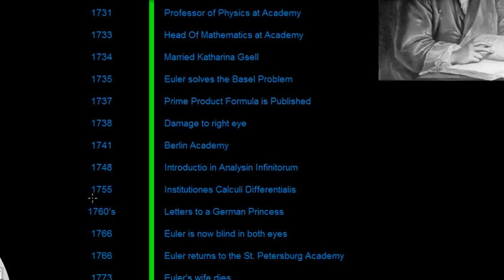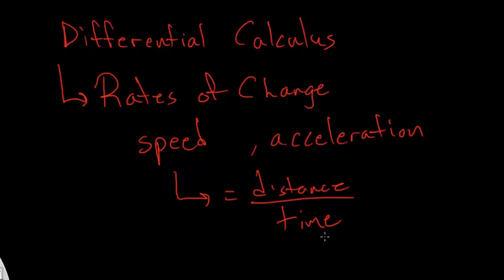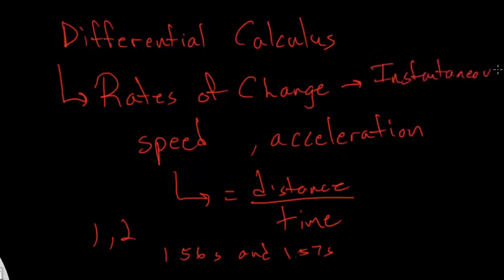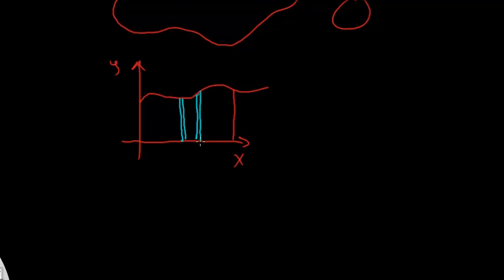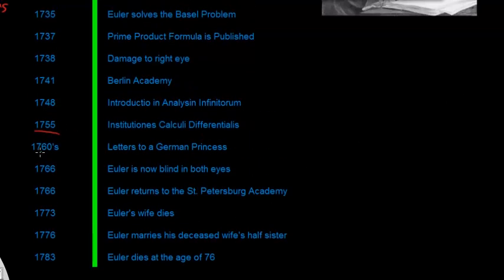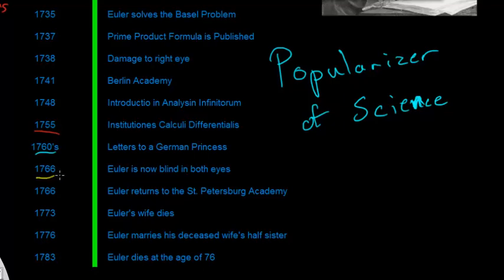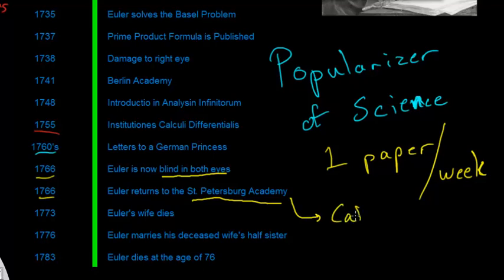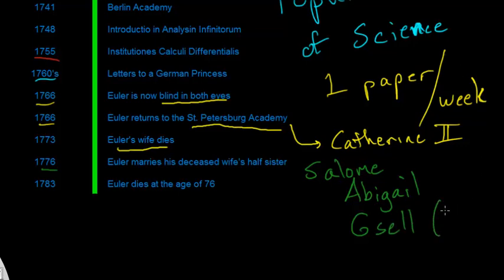The Biography of Leonhard Euler 5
The history of the most prolific mathematician of all time. These videos are intended for people without a background in mathematics.